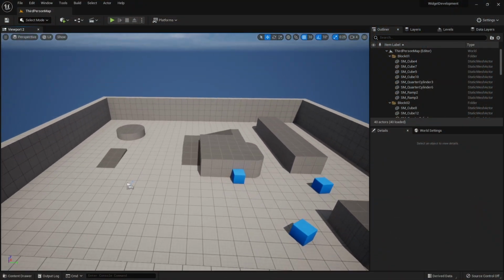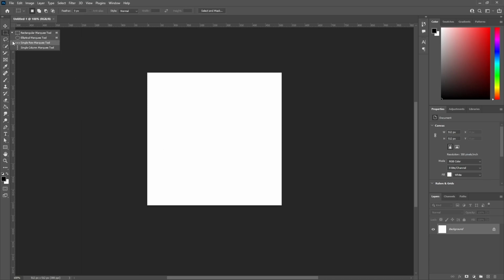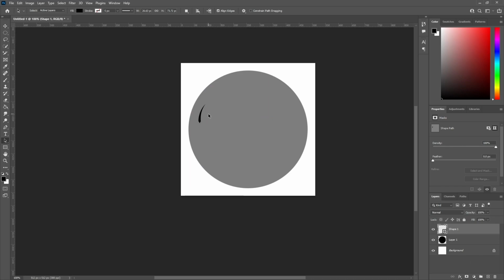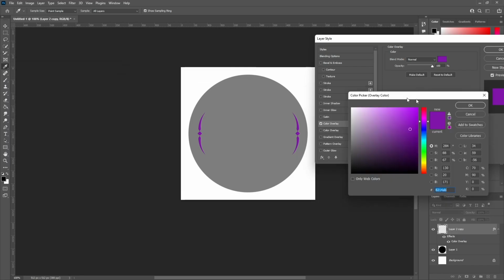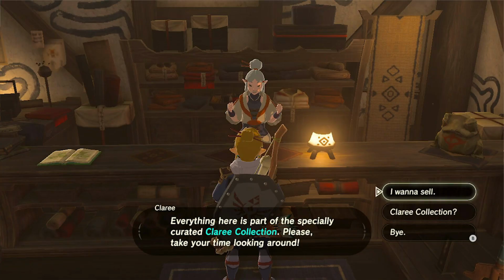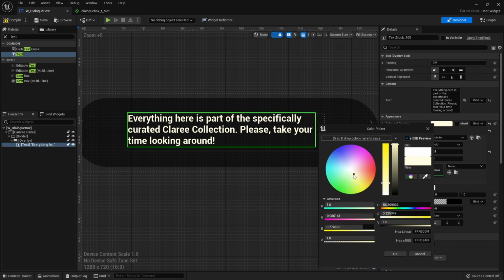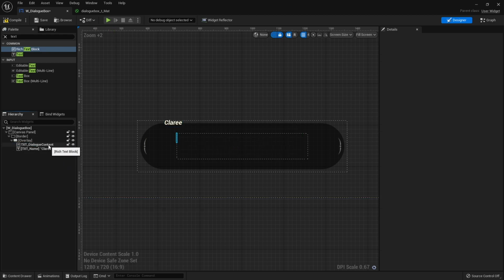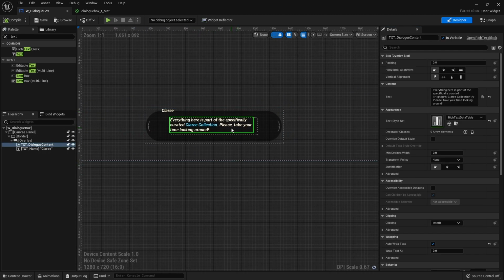Unreal Engine 5 UMG Design: Zelda Breath of the Wild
In this episode we take a look at Zelda Breath of the Wild's dialogue windows and recreate them in Unreal Engine 5.